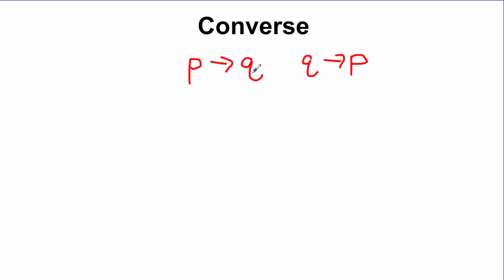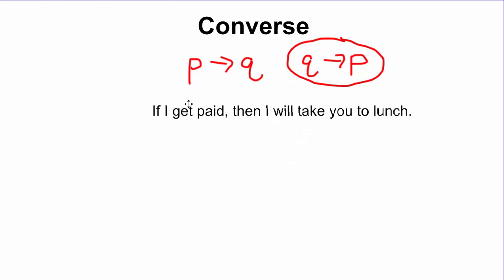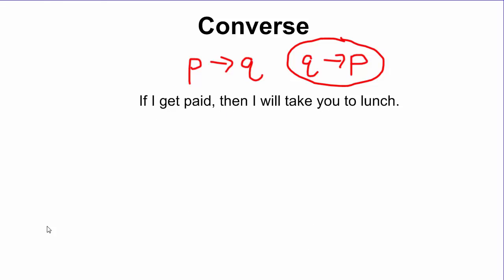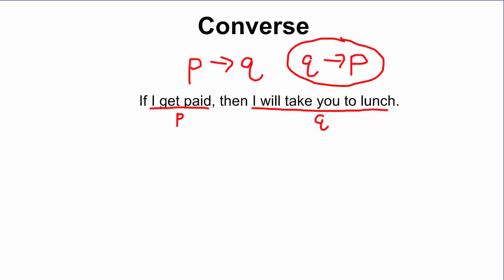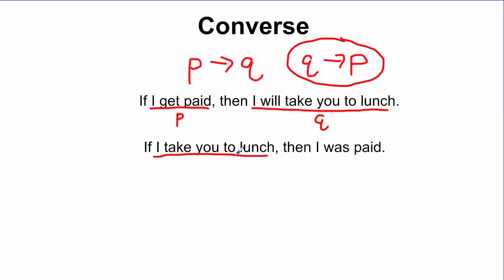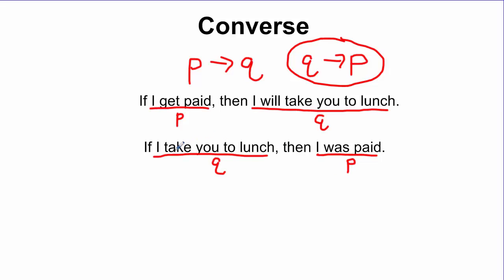Converse of a Conditional Statement